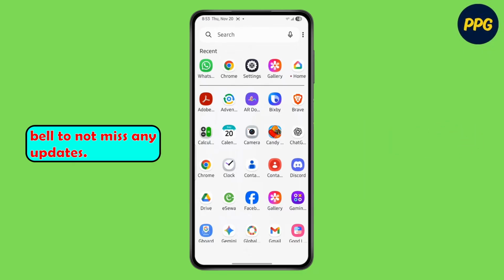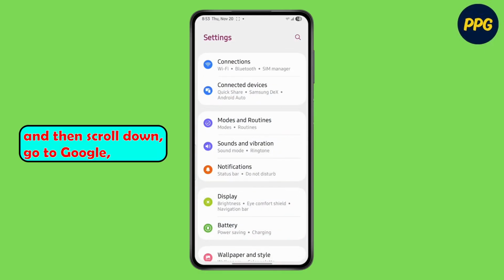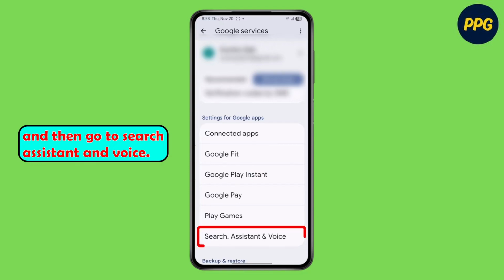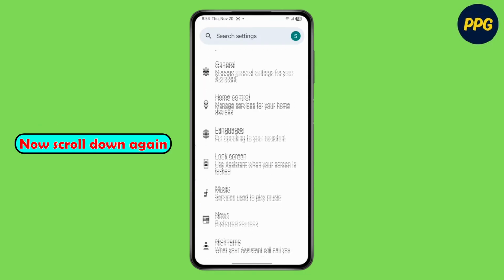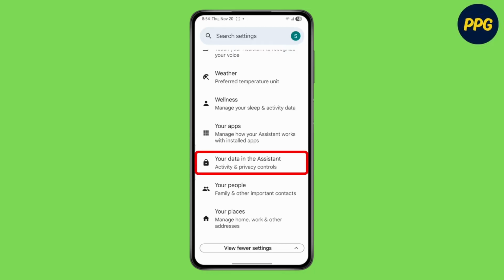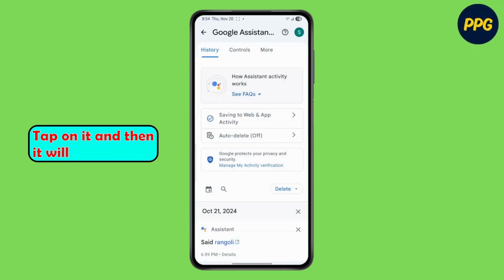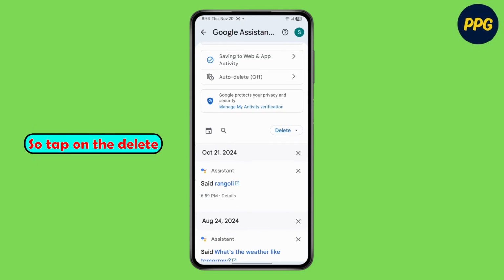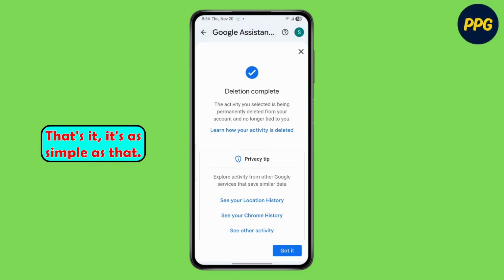How to Clear Google Assistant Activity History ?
Hello Guys,

Welcome to our step-by-step guide on "How to Clear Google Assistant Activity History ?" If your Google Assistant is saving voice commands, searches, or interactions, clearing this activity can help improve privacy, free up clutter, and give you more control over your Google account. In this video, we’ll show you how to delete Google Assistant activity, clear voice history, and manage your Google Assistant data settings on any device. Whether you’re trying to remove old commands or stop Google from saving future activity, this tutorial covers everything you need.